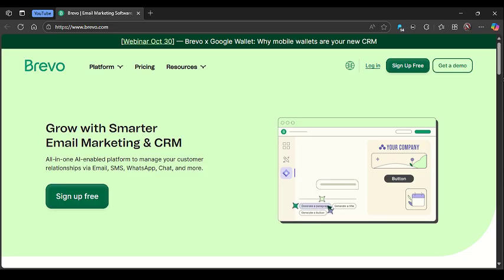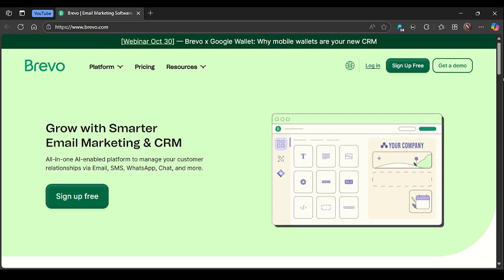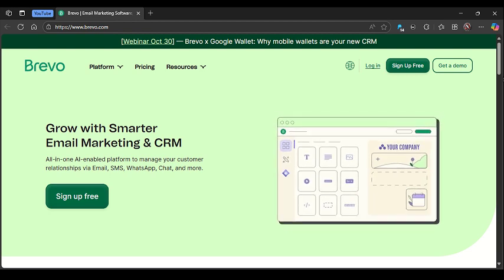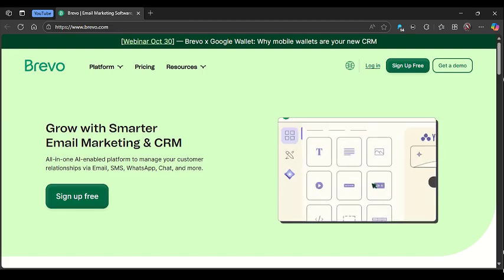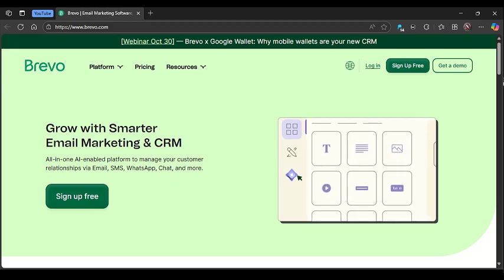How To Import An Html Email Template To Brevo - Complete Guide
In This Video, you will learn about How To Import An Html Email Template To Brevo - Complete Guide